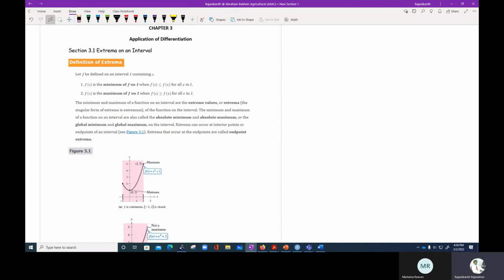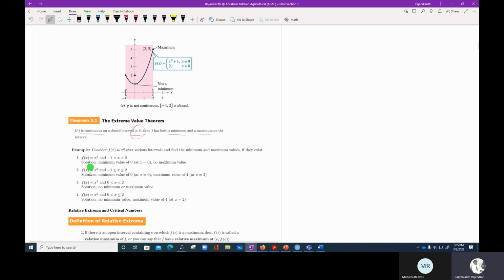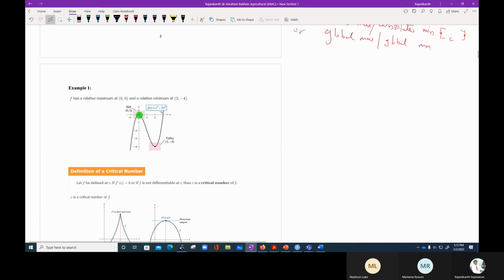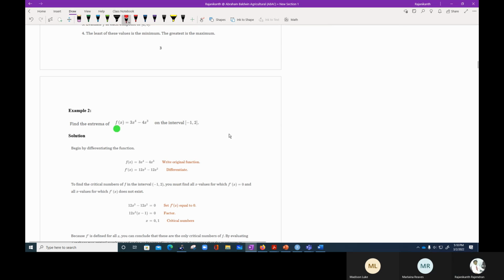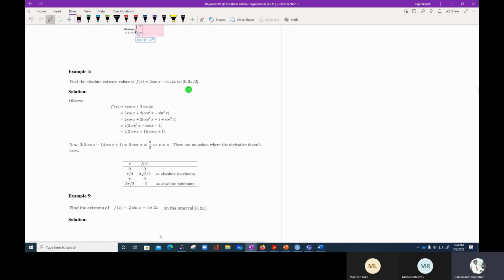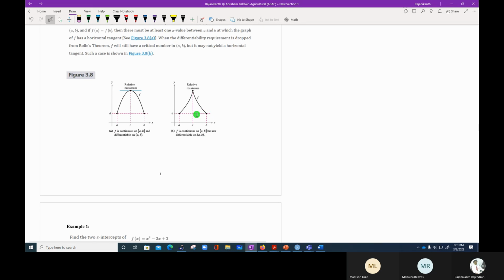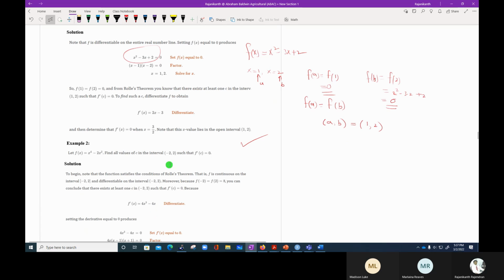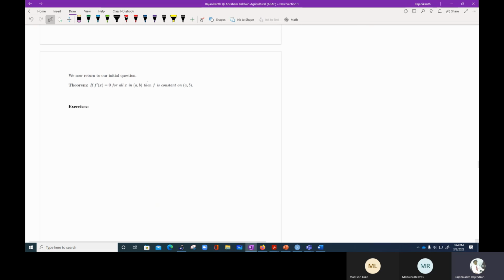Class meetingMath2053 3 1&3 2